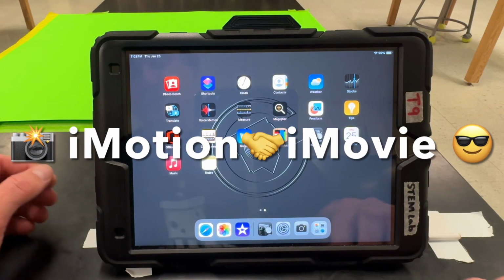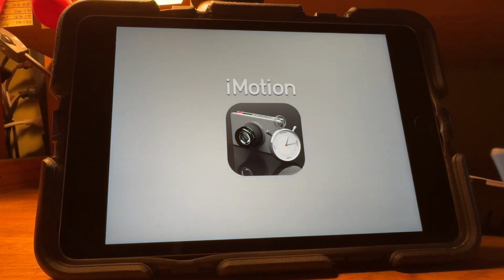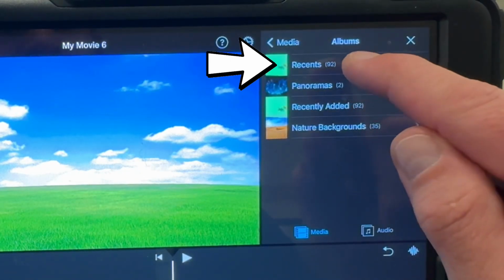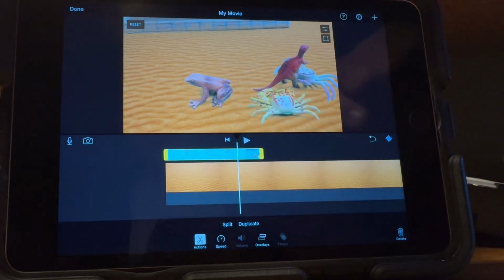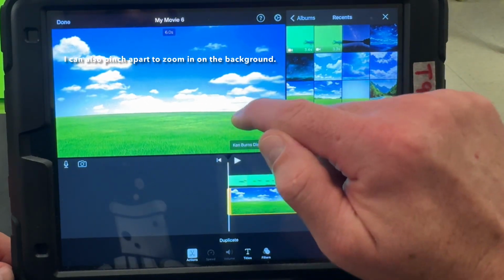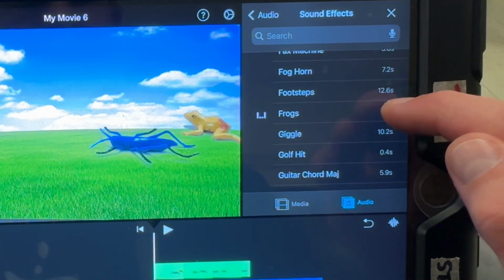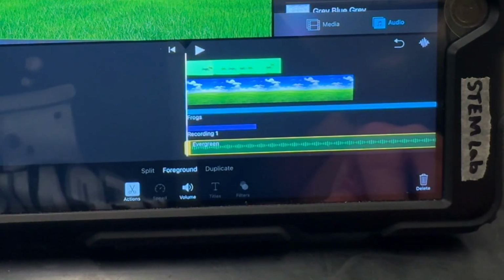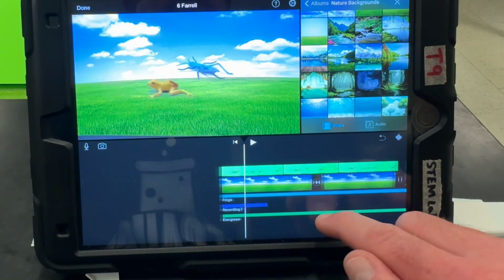iMotion to iMovie Jan 29, 2024